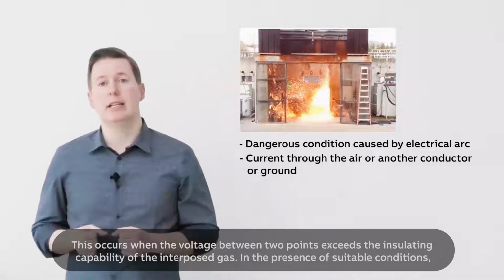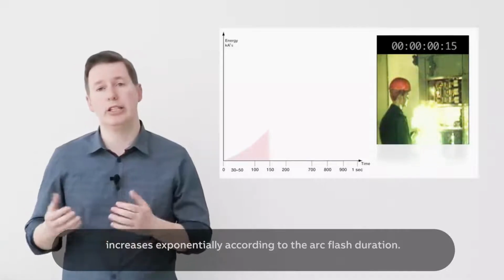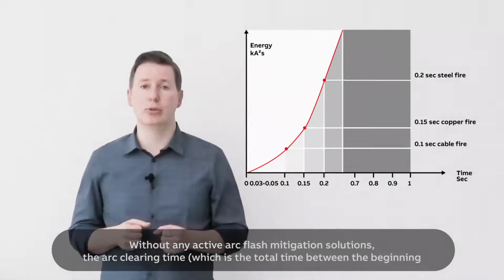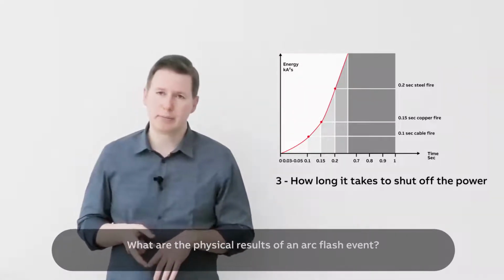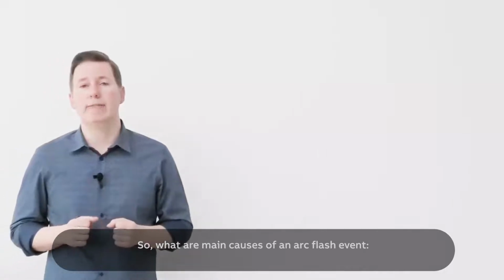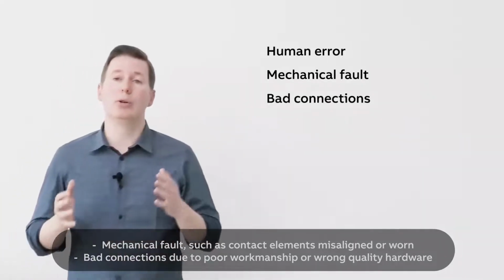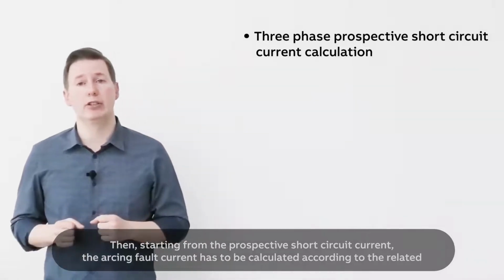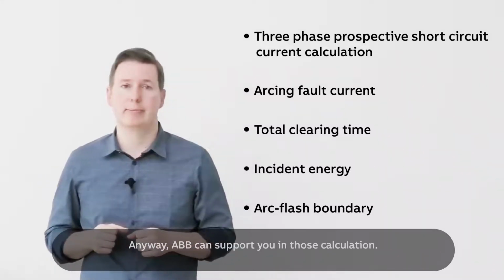Arc flash risks